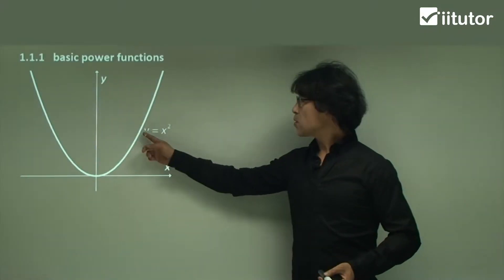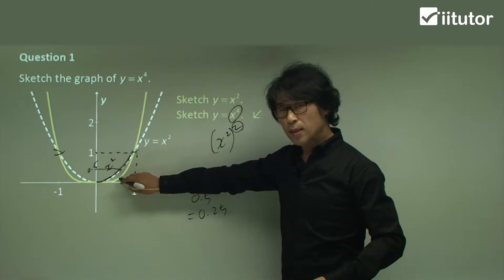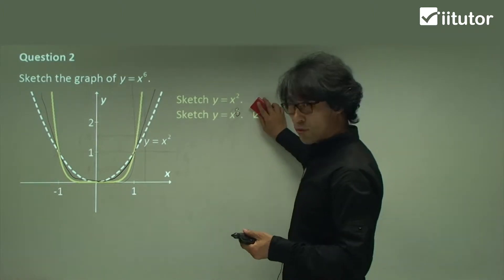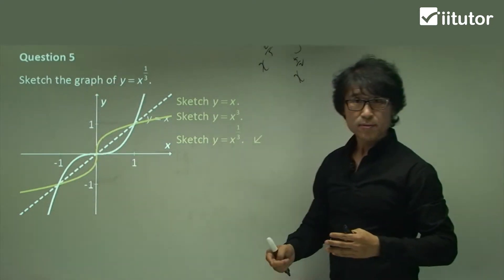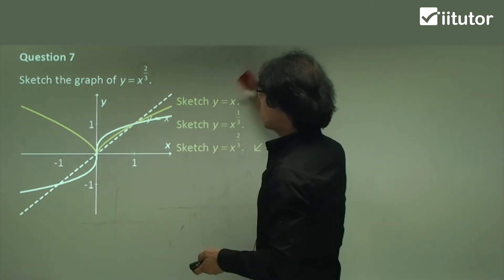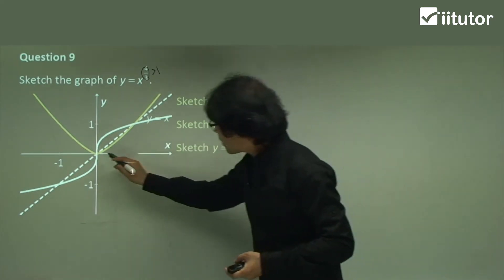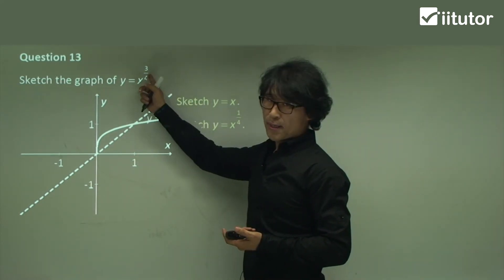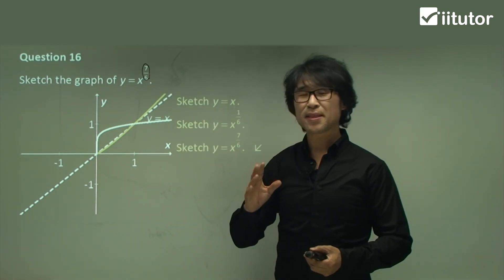Unleash Your Graphing Superpowers with Power Functions! 📈✨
Ready to master the art of sketching power function graphs like a pro? Look no further! In this in-depth tutorial, we'll take you on an exciting journey into the world of 'Sketching the Graphs of Basic Power Functions.'

🔥 What You'll Discover:

The Power of Power Functions: Unravel the math behind these fascinating curves.
Breaking Down the Basics: Learn the key components of power functions.
Step-by-Step Sketching: Watch us create power function graphs from scratch.
Tips & Tricks: Pro techniques for enhancing your graphing skills.
Real-World Relevance: Explore how power functions apply beyond the classroom.

🚀 Whether you're a math enthusiast or a student looking to ace your next exam, this video is your passport to mastering graph sketching. Say goodbye to graphing challenges and hello to confidence and success!

🎨 Ready to unleash your inner graphing artist? Dive into the world of power functions and create captivating curves that'll impress your friends and teachers. Watch now and embark on your graphing adventure today! 📊🌟